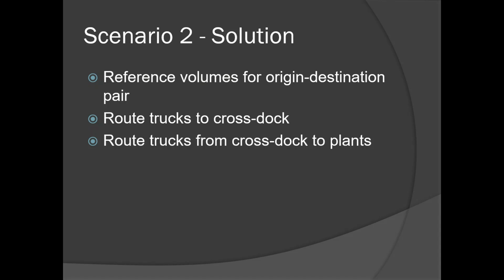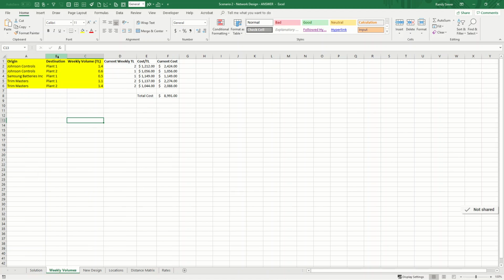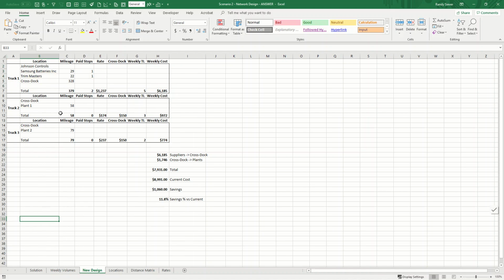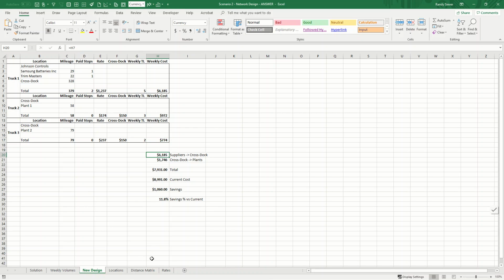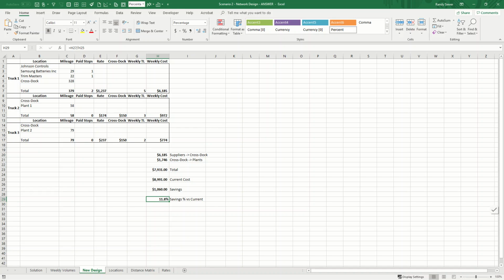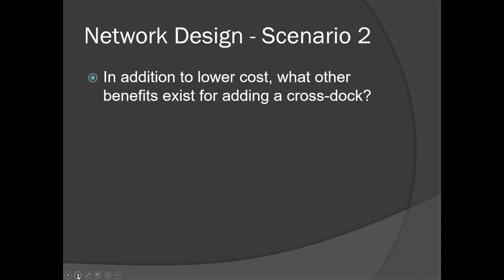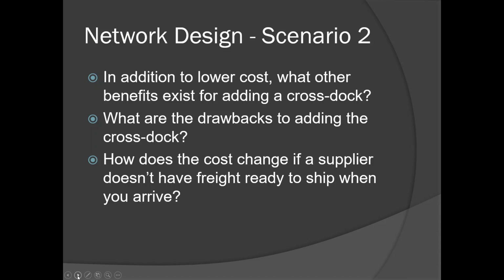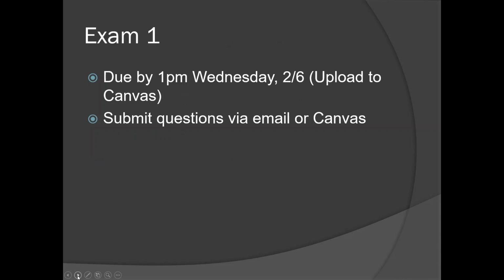1 30 Lecture 4